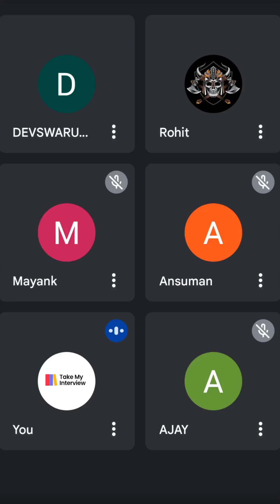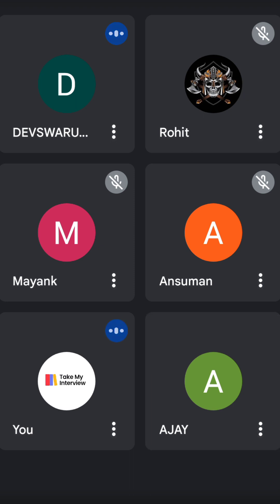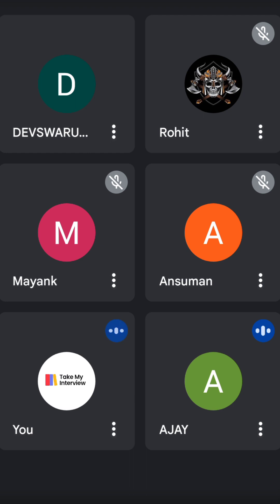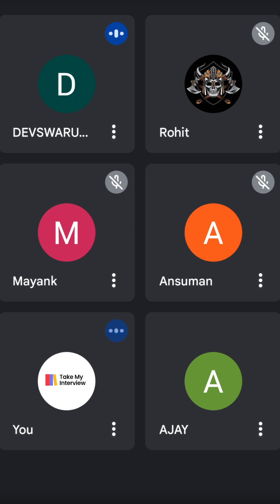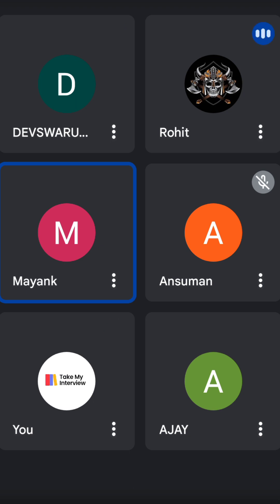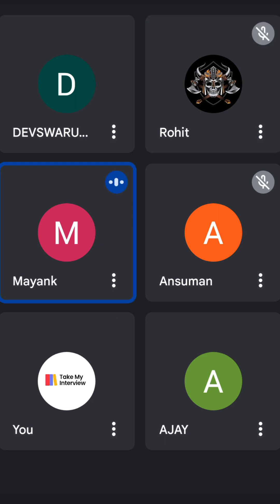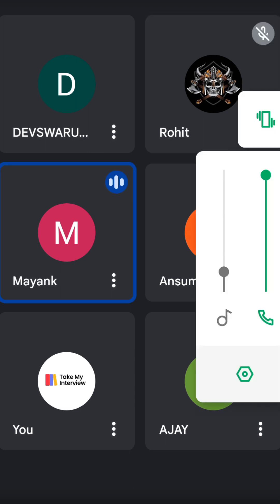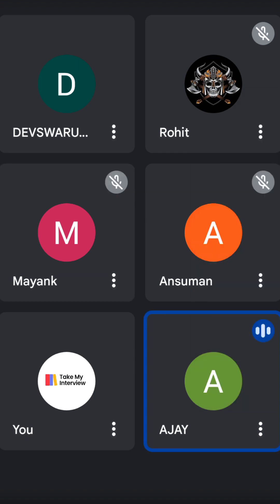Group Mock Interview||BBA-LLB , BA-LLB,B Com,BBA||Christ University|Doubts session||2023||1st round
Hey guys I hope so you all have liked the video and if you did then don't forget to like and share this video and if you are new to this channel then  don't forget to subscribe to my channel.